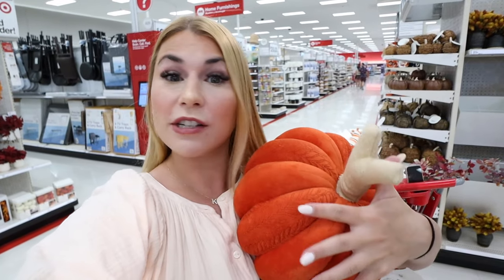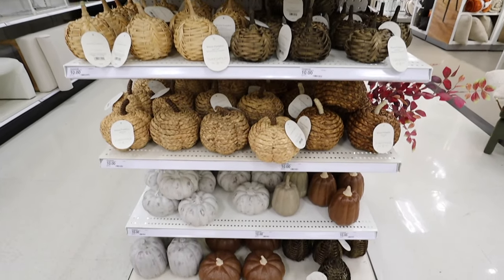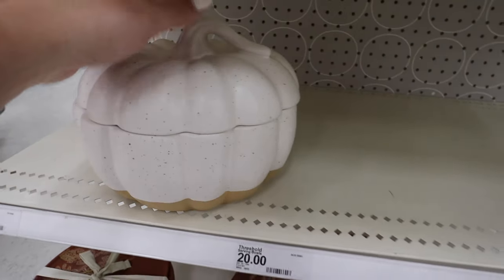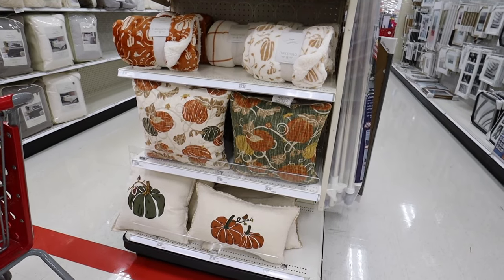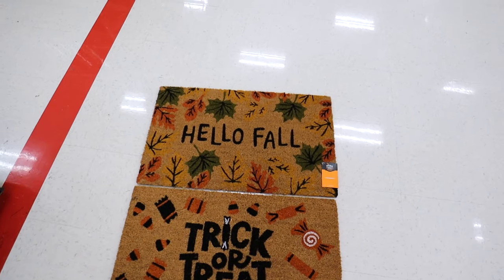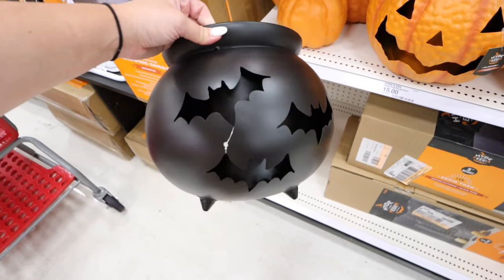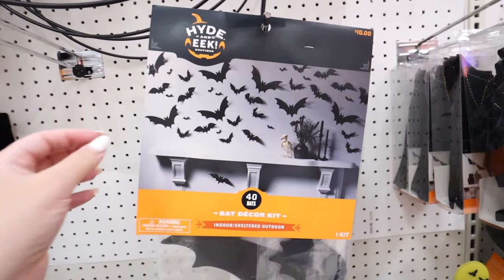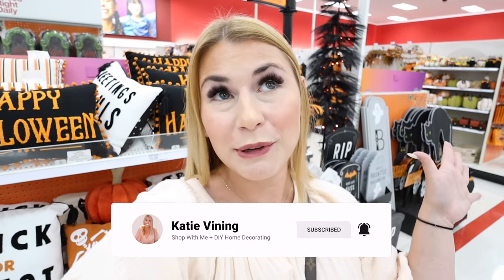TARGETS *NEWEST* HOME DECOR FINDS YOU WONT WANT TO MISS 🎯 | Target Fall Home Decor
Today we are Shopping At Target and looking at the NEW Fall Target Home Decor, that brand new for this week! The last few weeks we have been hunting down a bunch of NEW Fall Home Decor from Hearth and Hand, Studio McGee and Threshold! Today we are looking at The NEW threshold fall home decor for 2023, NEW Halloween Decor finds in the hyde and eek boutique which is targets halloween decor collection! This is the BEST fall home decor collection at target for 2023! We have also been shopping in the Target Dollar Spot checking out whats new for fall, the all new 2023 target dollar spot halloween and fall decor collections (videos linked below)!  Target Fall Decorations and New Home Decor are popping up ALL over the store! While shopping I give a TON of Fall Decorating Ideas and how you can use these new Target Finds in your home this season! We find a bunch of different Pumpkins, fall floral arrangements and fall wreaths, Decorative Home Accents like new vases, Fall Throw Pillows and other decorations for your home, inside and out! If you are planning on Decorating For Fall and love target home decor, you need to go this week!

xoxoxo katie

FOLLOW ME //
KATIES INSTAGRAM- @KatieVining
KATIES TIKTOK-@KTVining

14422 Shoreside Way, Suite 110